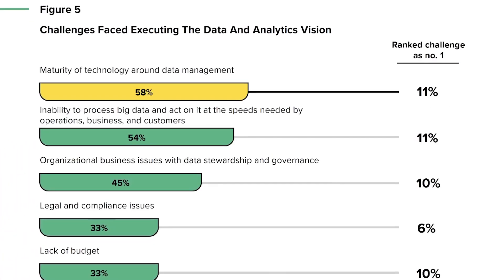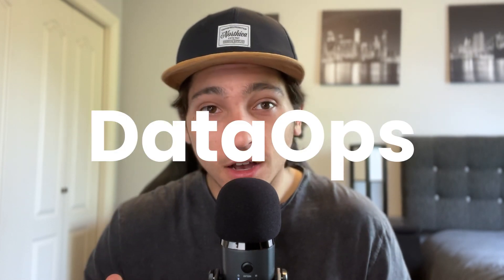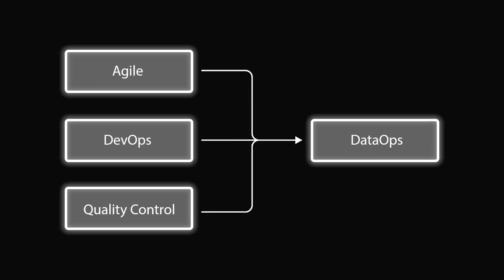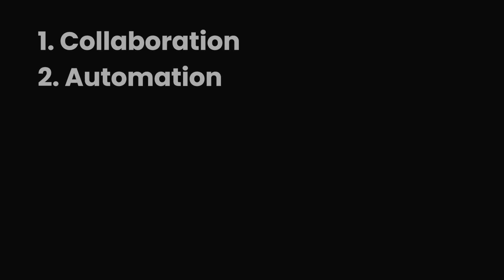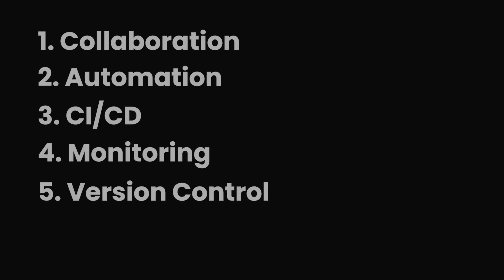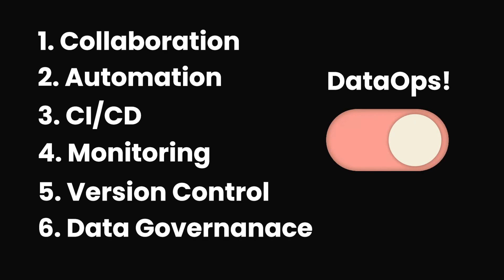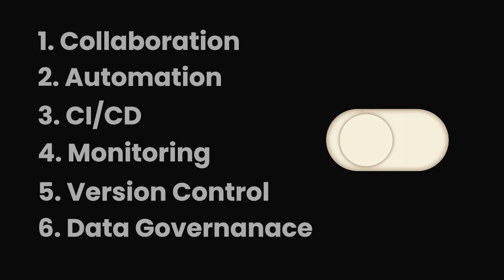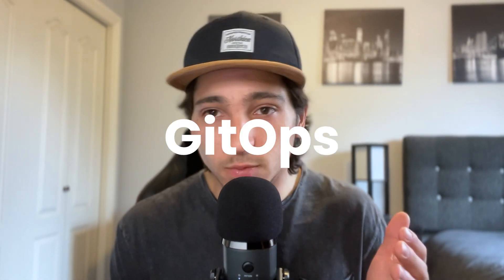What is DataOps?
So you want to deliver high-quality data as fast as possible to exactly where it needs to be, when it needs to be there. In this video, we’ll talk about DataOps which will enable the seamless and timely flow of data in your organization.

We hope you enjoyed the video and got some value out of it.